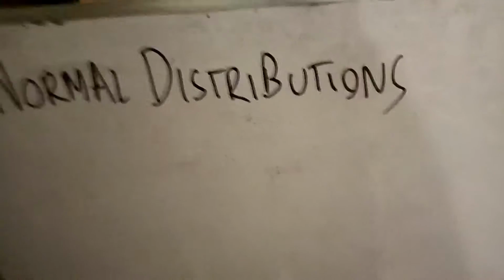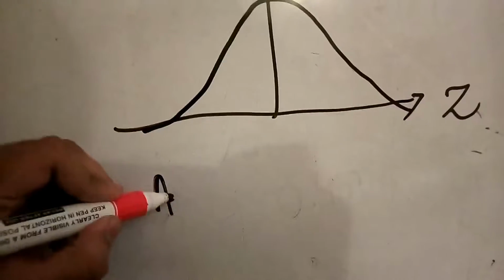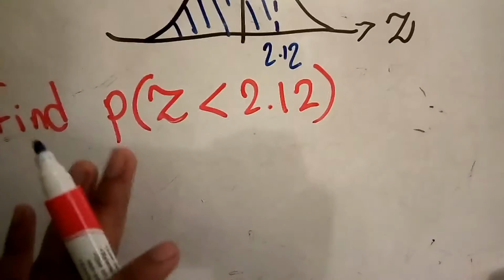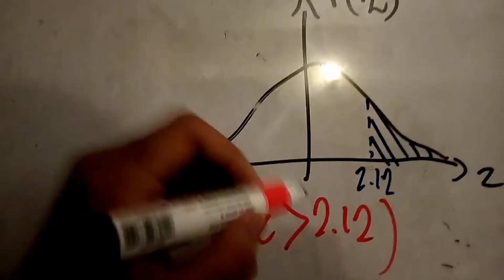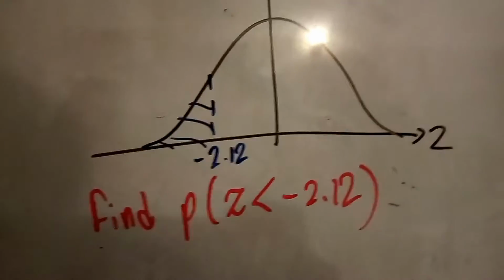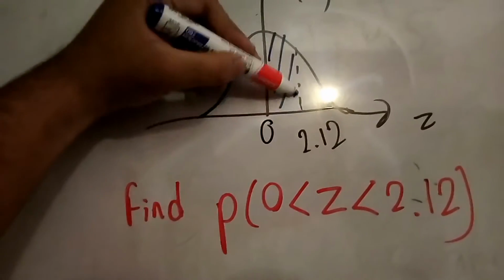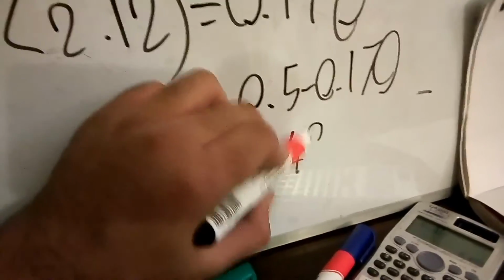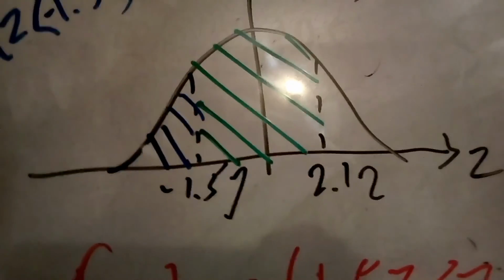Normal Distribution Curves basics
The basic concept of normal distribution curves as per pearson edexcel syllabus